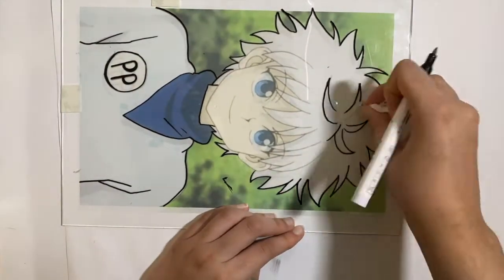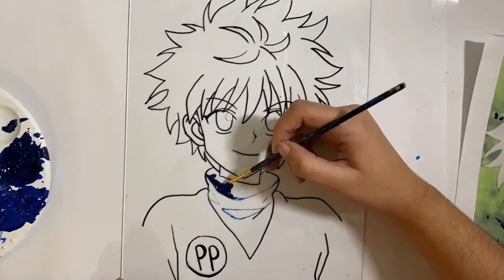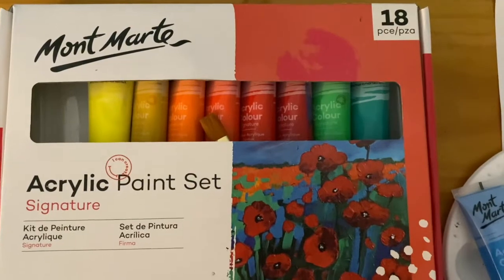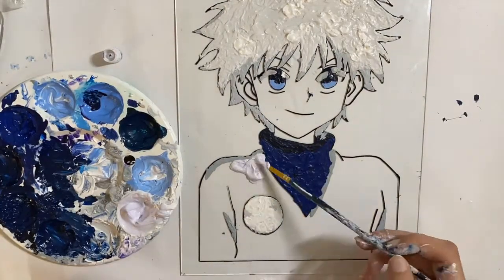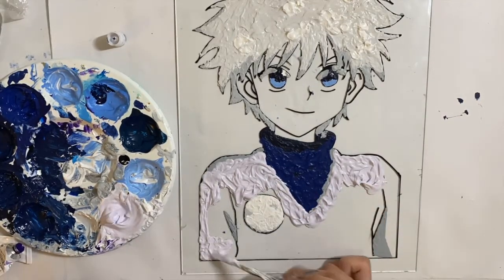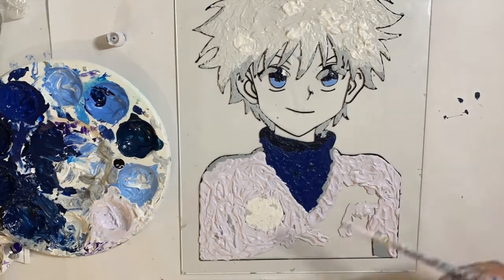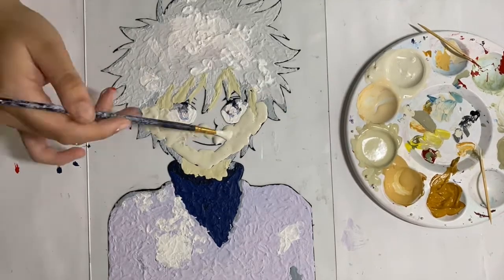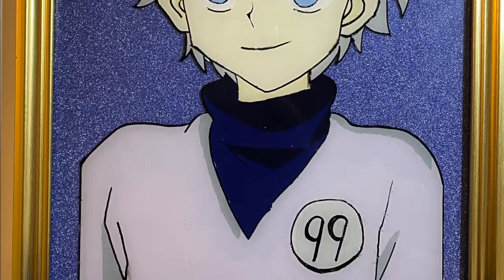Tips and Tricks | ANIME Glass Painting Tutorial | Killua Zoldyck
Hello Everyone, I will be telling you some tips and tricks to improve your glass paintings. I hope it helps. In this tutorial, I’ll paint anime character Killua Zoldyck.
Timestamps and Materials description are down below. Hope you guys like it and give a thumbs up :)

Timestamps
00:00 Intro
00:05 Tips & Tricks
00:13  Don’t forget to flip the Image
00:34  Outline Pen
00:48  Paint Thickness
02:06  Cracks + Opacity + Paint Layers
03:22  Last Tip
03:39  Outro

MATERIALS USED: -
Printed out reference Picture
A4 Picture Frame
Paintbrushes
Acrylic Paint
Outline Pen